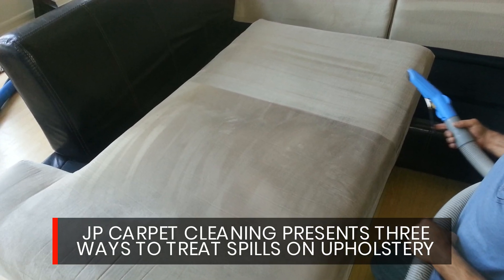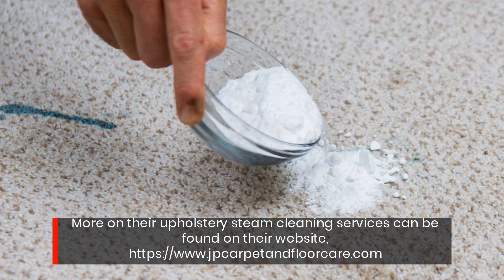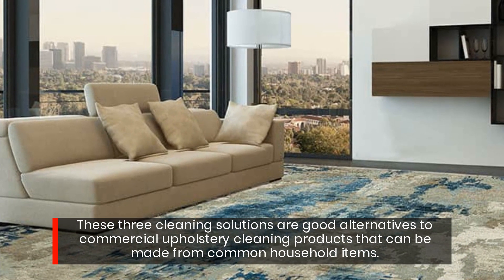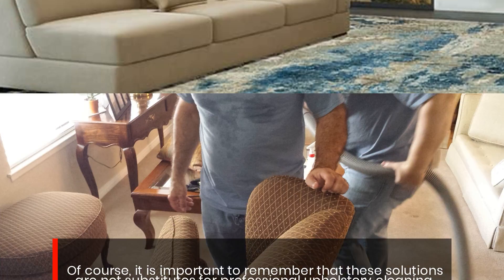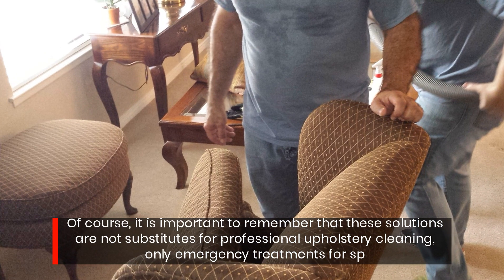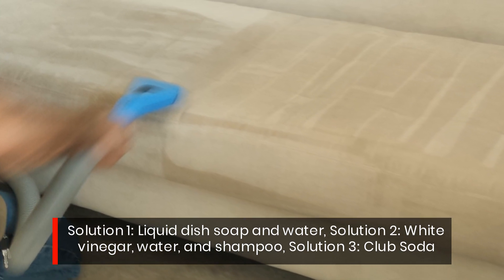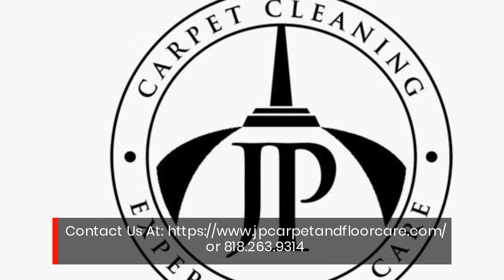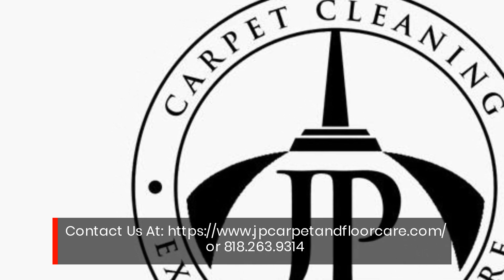Simple at-home Upholstery Cleaning solutions, from JP Carpet Cleaning Expert Floor Care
Upholstery cleaning solutions for in-between professional upholstery cleaning services. Give JP a call today to schedule your next upholstery cleaning service!